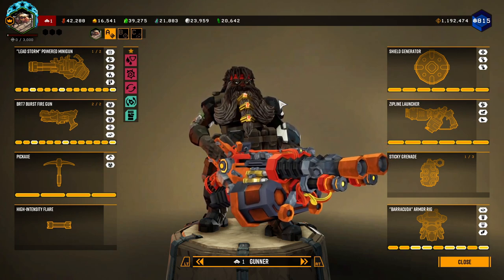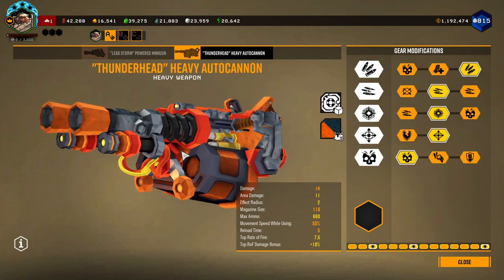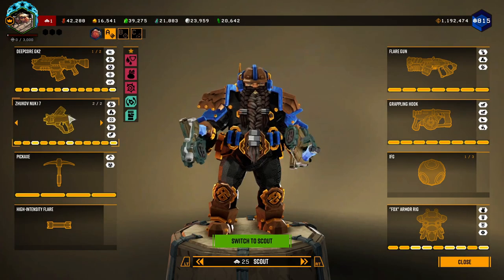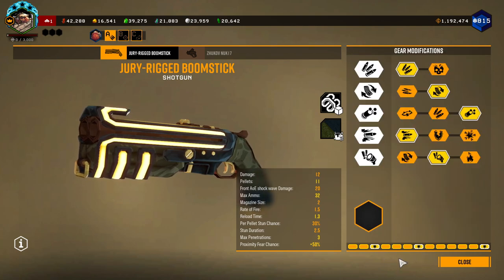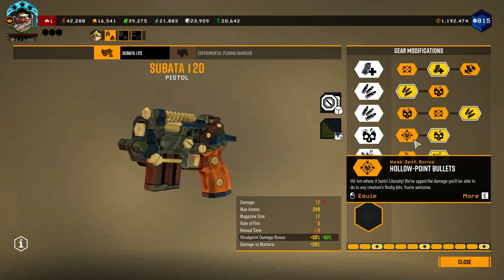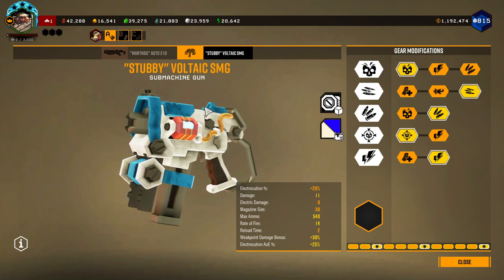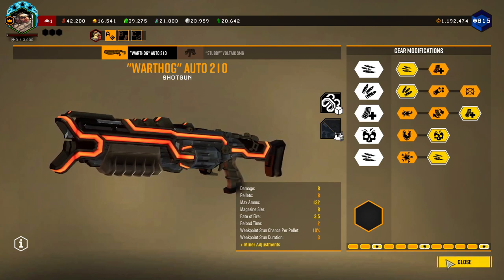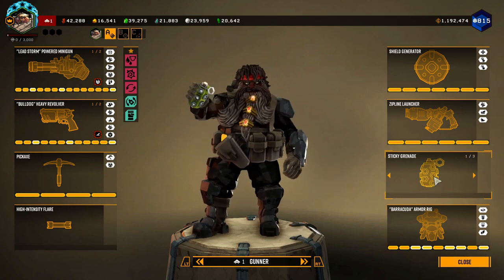A Build for Every Overclock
Why have I done this? I have no idea, I need help.
Control+F is your friend here

Base, Overstuffed Mags, Explosive Reload, Tranq rounds and Chain hit (Subata)
Super Slim Rounds, Well Oiled Machine, EM Refire Booster and Light Weight Rounds
Light Weight Cases, Roll Control, Stronger Plasma Current, and High Voltage Crossover
Composite Casings, Full Chamber Seal, Lead Spray, Micro Flechettes, Experimental Rounds, and Compact Mags
Compact Ammo, Gas Rerouting, Homebrew Powder, Overclocked Firing Mechanism, Bullets of Mercy, AI Stability Engine, and Electrifying Reload
There are so many ways to build M1000, and really you can't really go wrong with it anymore.
Jumbo Shells, Stuffed Shells, Shaped Shells, Special Powder, and Double Barrel